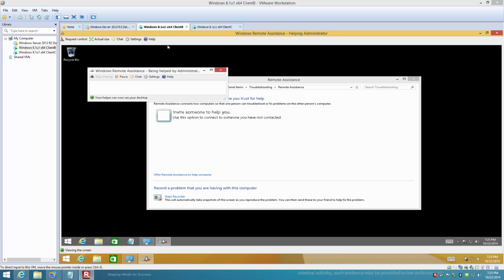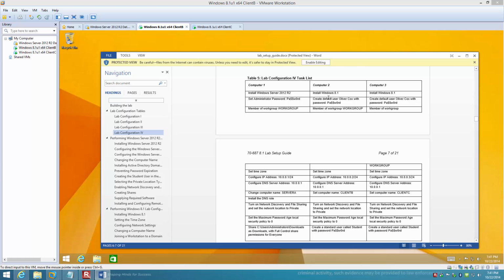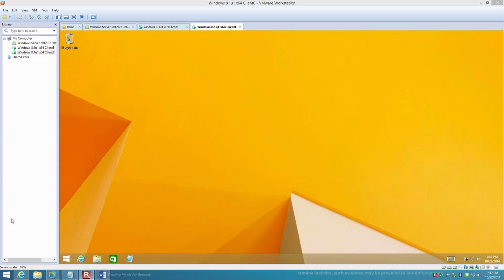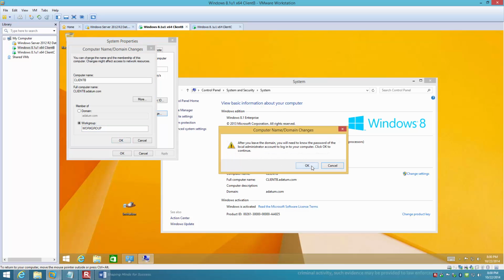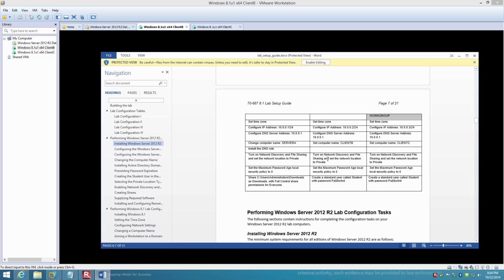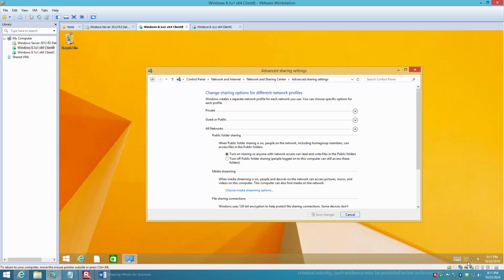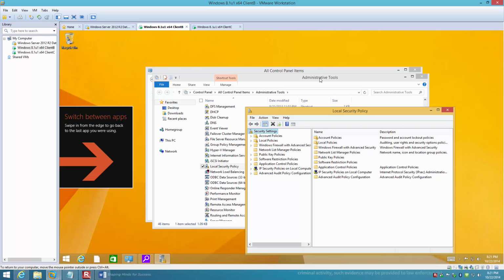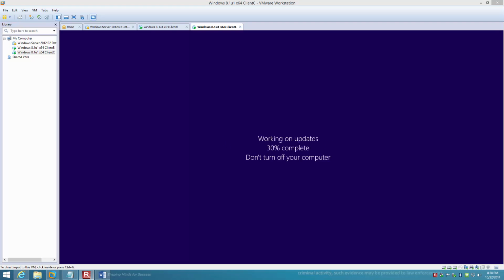Setting Up Lab 13